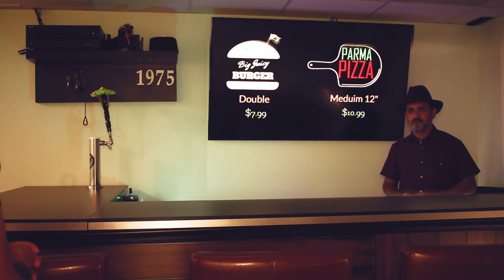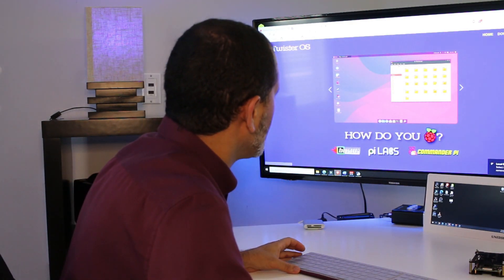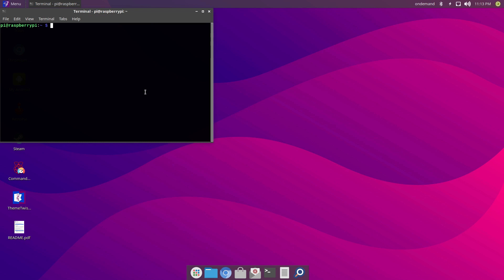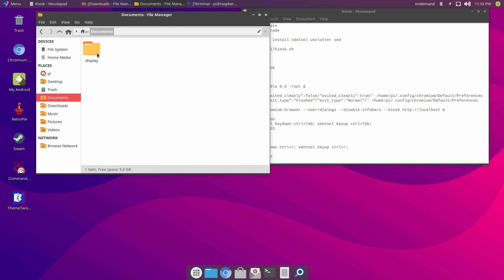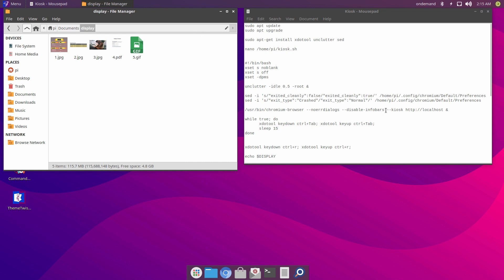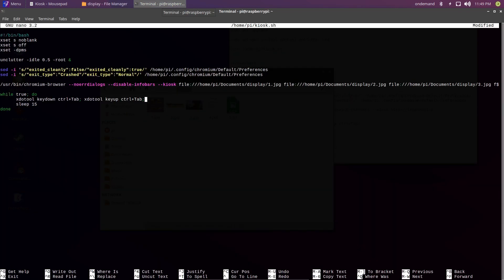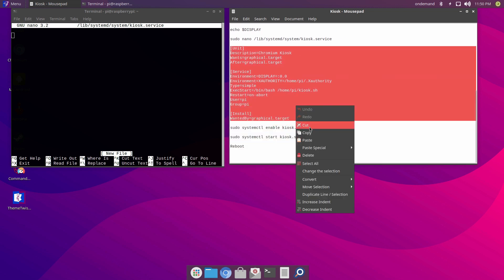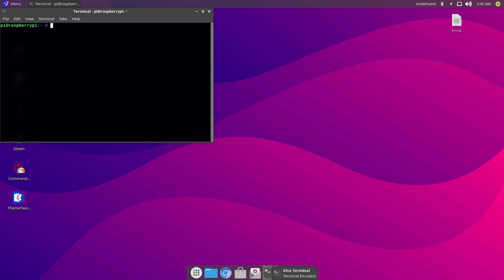Raspberry Pi 4: Digital Menu & Information Board with Twister OS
This video is a tutorial on how use Raspberry Pi 4 to create a Digital Restaurant Menu or Information Board. This setup can be used in Restaurants, Coffee shops or as an information board in a business.

Items used in this video:
- Raspberry Pi 4 with HDMI cable and power adapter.
- A flat screen TV with HDMI port.

sudo apt-get install xdotool unclutter sed

nano /home/pi/kiosk.sh

#!/bin/bash
xset s noblank
xset s off
xset -dpms

unclutter -idle 0.5 -root &

sed -i 's/"exited_cleanly":false/"exited_cleanly":true/' /home/pi/.config/chromium/Default/Preferences
sed -i 's/"exit_type":"Crashed"/"exit_type":"Normal"/' /home/pi/.config/chromium/Default/Preferences

/usr/bin/chromium-browser --noerrdialogs --disable-infobars --kiosk file:///home/pi/documents/

      xdotool keydown ctrl+Tab; xdotool keyup ctrl+Tab;
      sleep 15
done

xdotool keydown ctrl+r; xdotool keyup ctrl+r;

echo $DISPLAY

sudo nano /lib/systemd/system/kiosk.service

[Unit]
Description=Chromium Kiosk
Wants=graphical.target
After=graphical.target

[Service]
Environment=DISPLAY=:0.0
Environment=XAUTHORITY=/home/pi/.Xauthority
Type=simple
ExecStart=/bin/bash /home/pi/kiosk.sh
Restart=on-abort
User=pi
Group=pi

[Install]
WantedBy=graphical.target

sudo systemctl enable kiosk.service

sudo systemctl start kiosk.service

Reboot